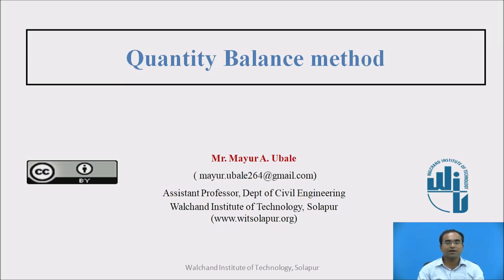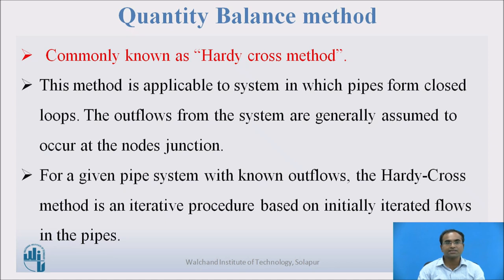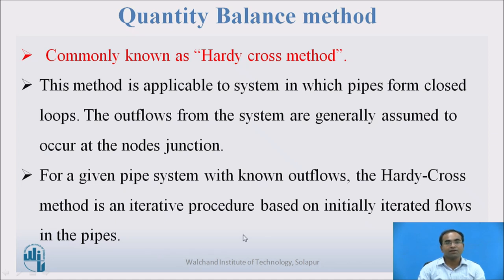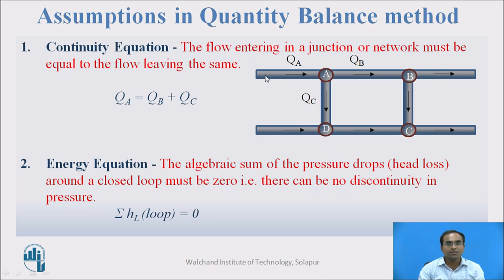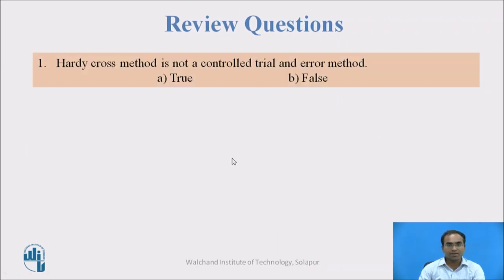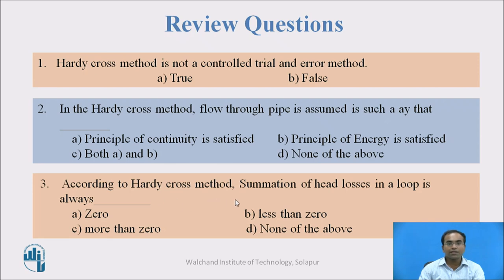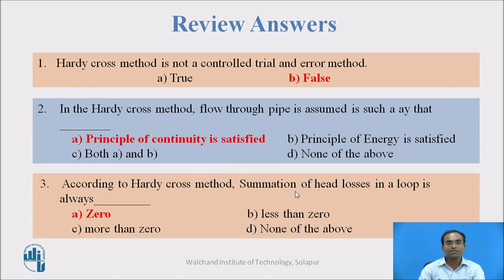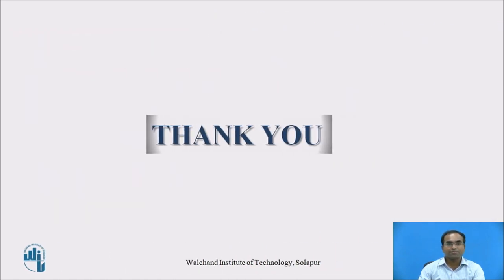Quantity Balance Method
Assistant Professor,
Solapur.